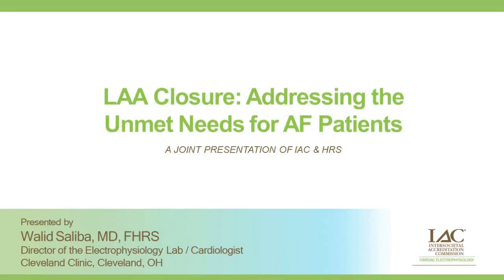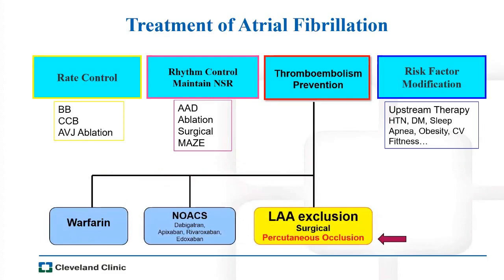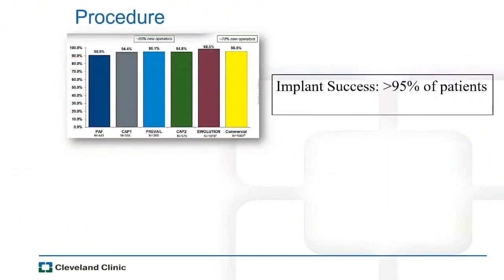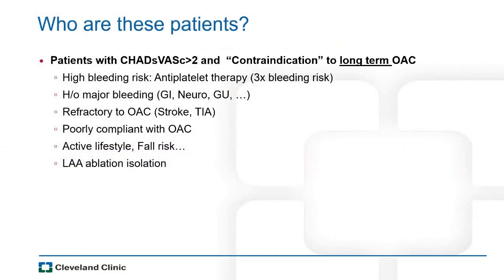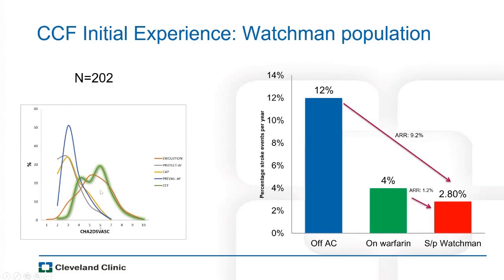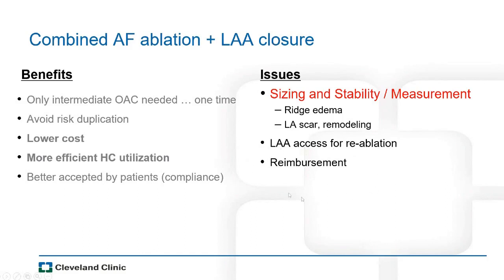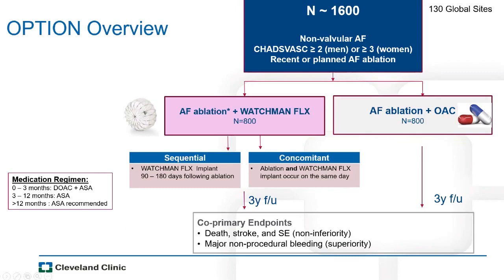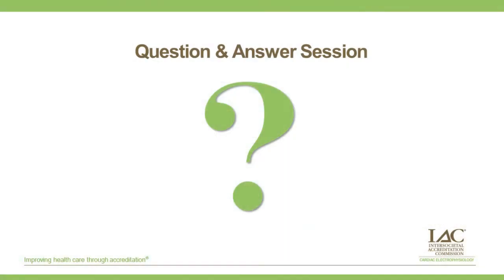LAA Closure: Addressing the Unmet Needs for AF Patients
Presented by Walid Saliba, MD, this webinar is designed to: relate current guidelines to previously published statements on left atrial appendage closure and best practices in AF patients; recognize quality and safety aspects of left atrial appendage closure; and explain the role of left atrial appendage closure in AF patients.

Please note: This webcast was recorded from a previous live webinar held December 2020; no CE credit is available for viewing recorded webcasts.